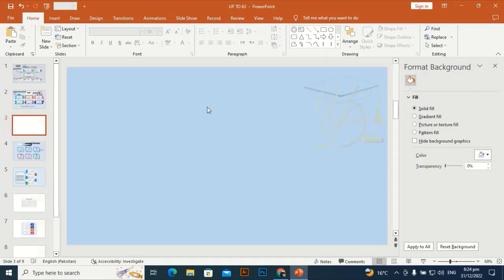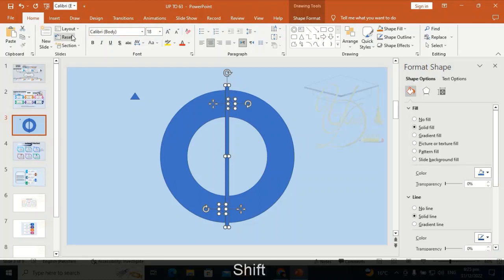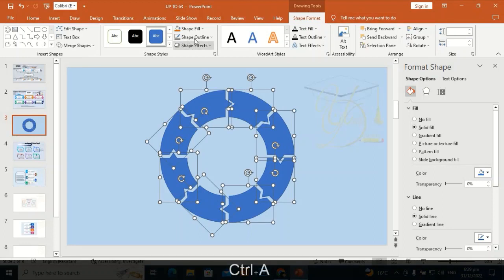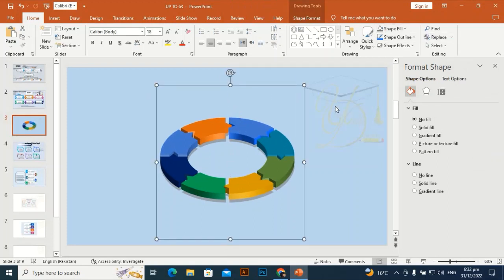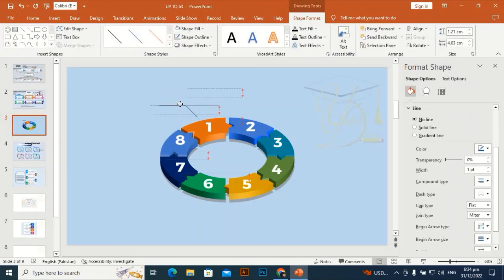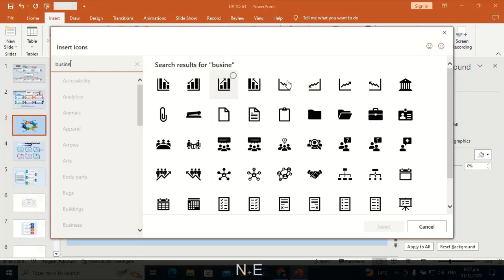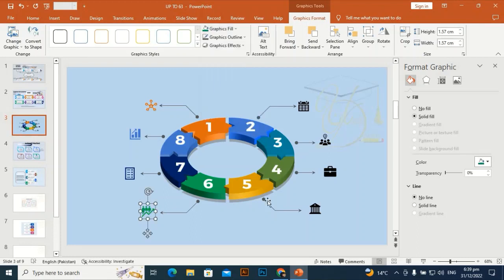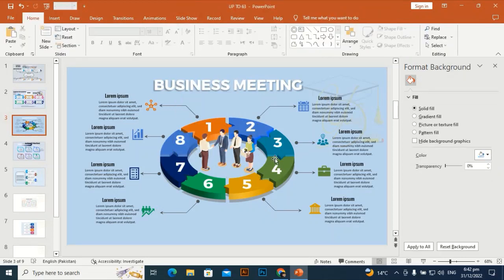business meeting infographic slide in PowerPoint tutorial no 66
in this tutorial, you can learn how to design this beautiful business meeting infographic in PowerPoint.

searchable terms:

1* PowerPoint Infographics
2* Creative PowerPoint templates
3* Business PowerPoint Slides
4* Corporate PowerPoint Slides
5* PowerPoint diagrams
6* Professional PowerPoint designs
7* PowerPoint infographics design